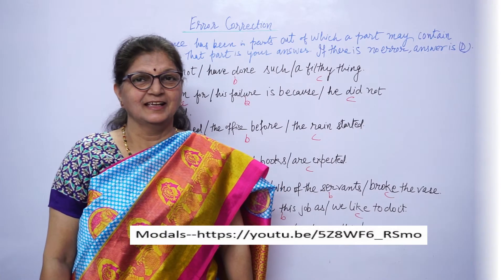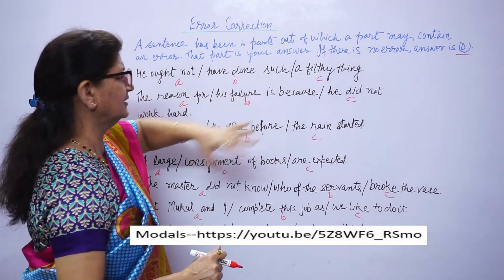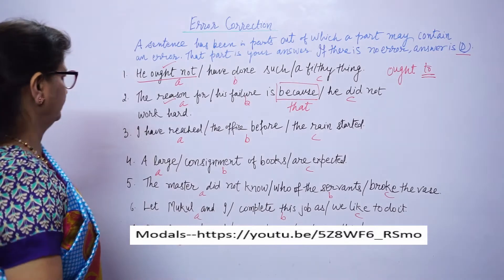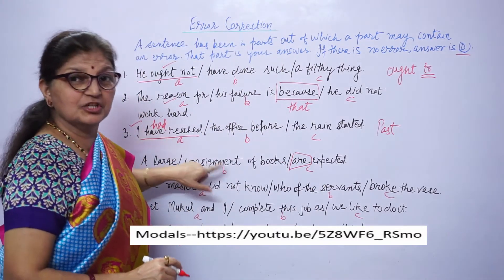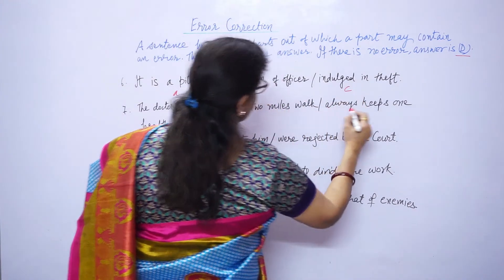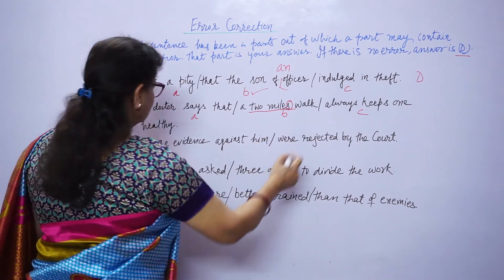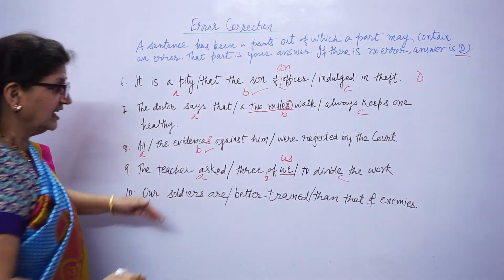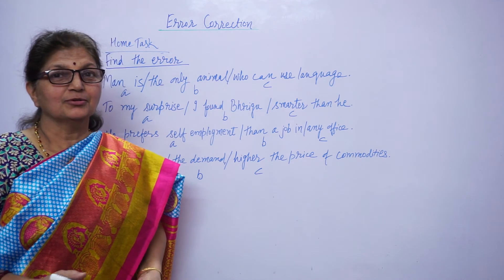Error Correction- I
This vide corrects  errors that are included in almost all  exams. The errors pertain to topics of grammar like tenses, prepositions, parts of speech etc.